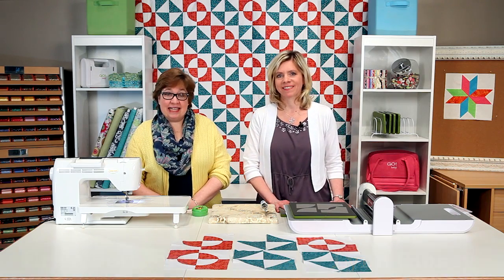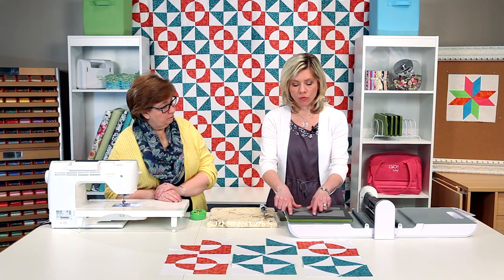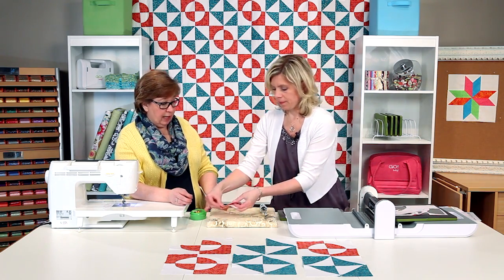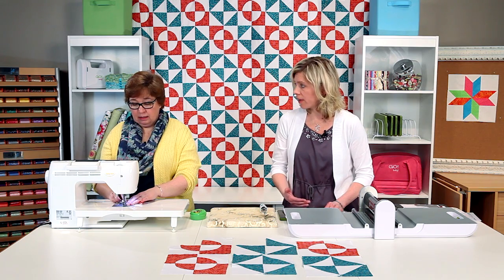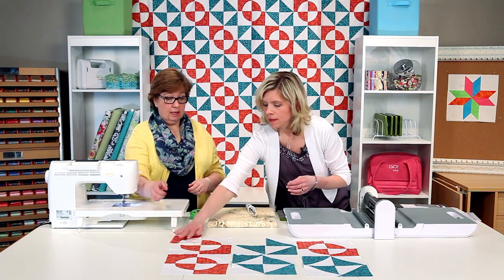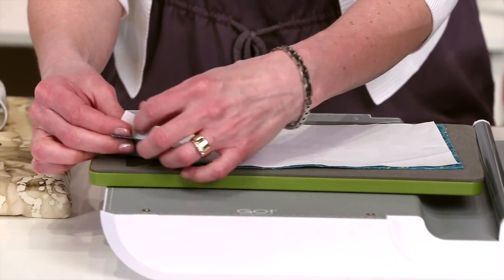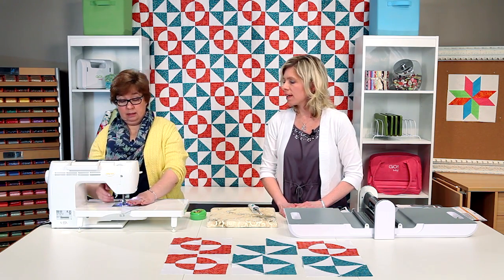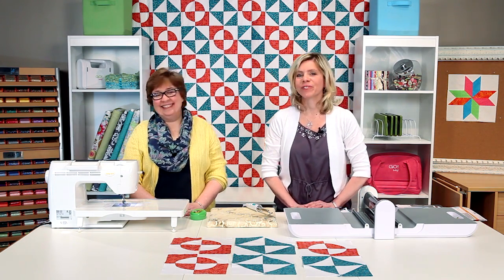How to Put Together the Retro Drunkard's Path Quilt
Erica and Lynn share the GO! Drunkard's Path - 4" Finished die featured in the GO! Retro Drunkard's Path Quilt!